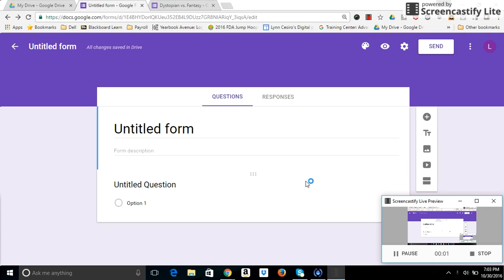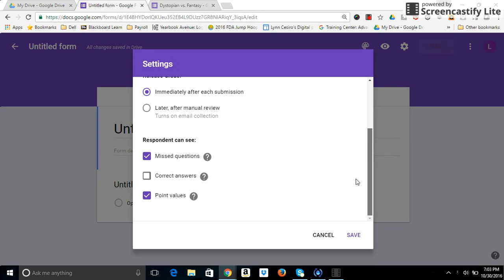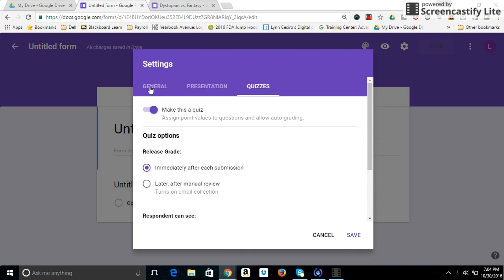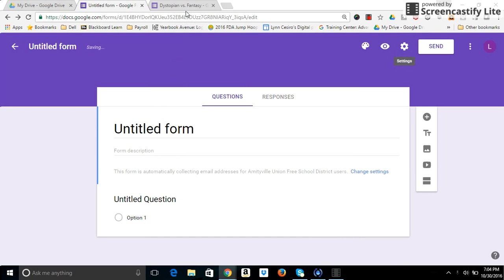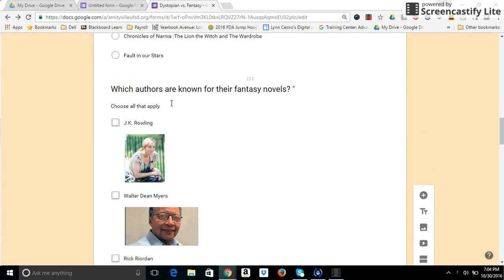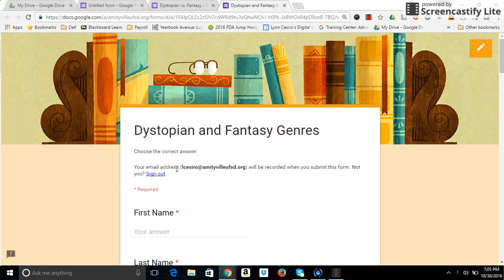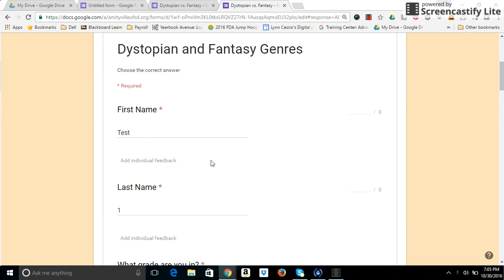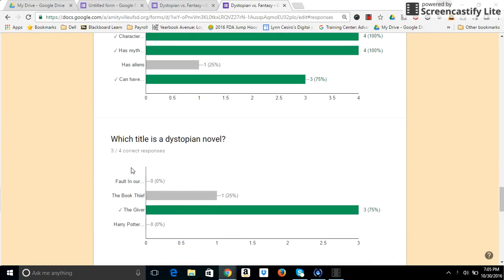Google Forms in Quiz mode